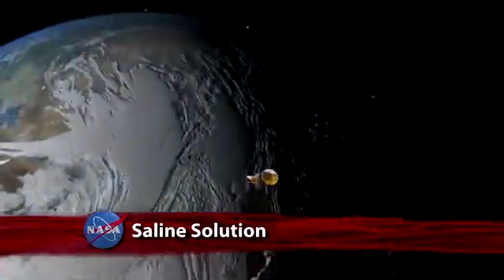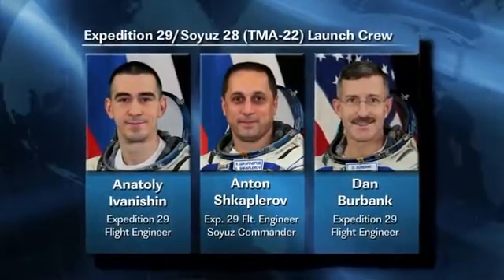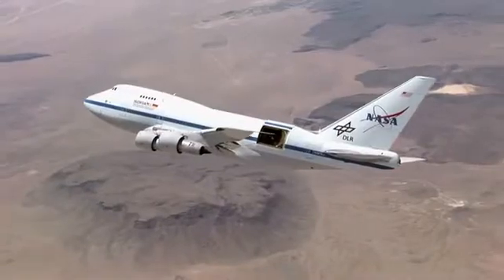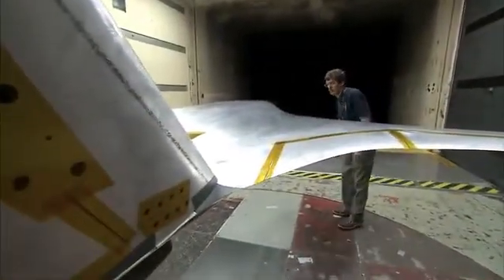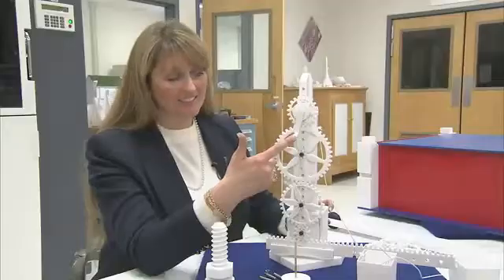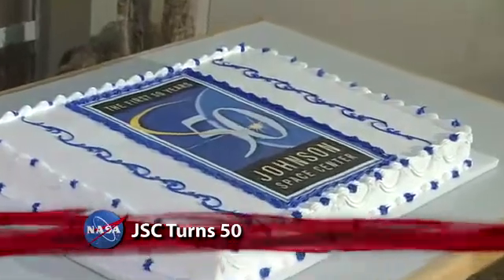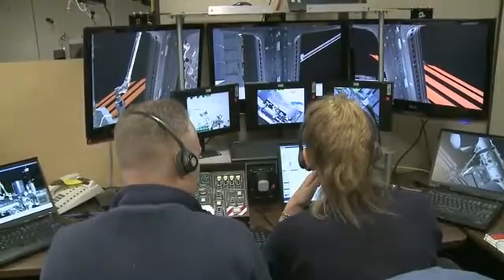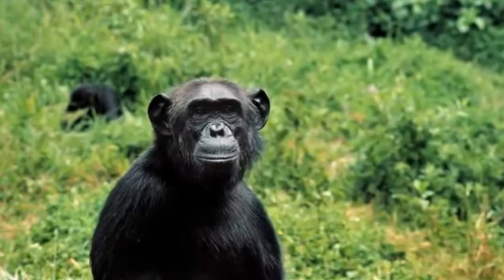Aquarius Satellite Sees Seas' Salt and More on This Week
Mirrored from the channel Further information is available in play lists on this channel, AlphaOmegaParadigm. My main channel "This Week at NASA highlights the new Aquarius instrument's first global map, a sit-down with the Expedition 30/31 crew, student views of the SOFIA Observatory, the Boy Scouts Robotics Merit Badge, a cutting-edge STEM kit, Johnson Space Center's 50 year celebration, Bolden at the New Horizons in Aviation Forum, and monkeying around with the ISS and Dr. Jane Goodall."